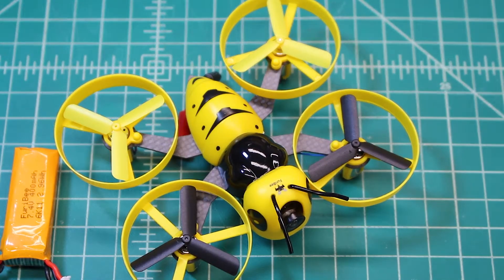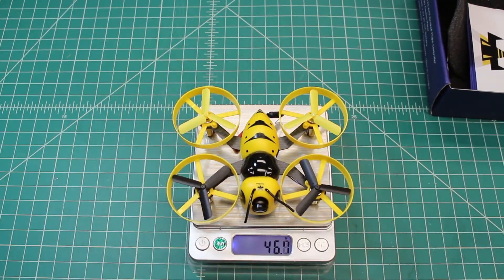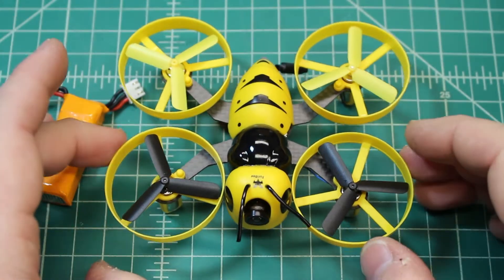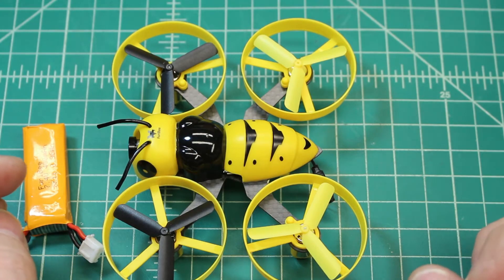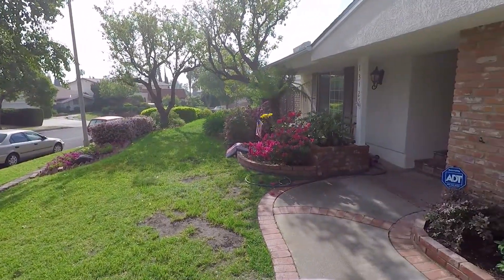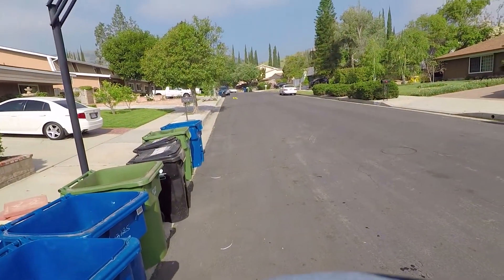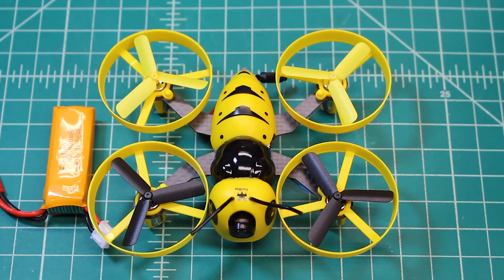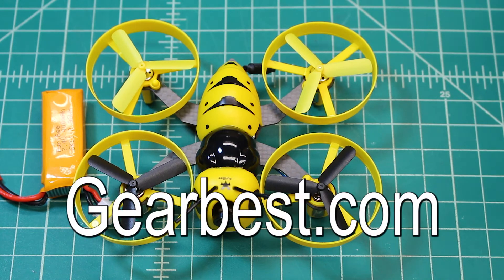FuriBee F90 "Wasp" Micro FPV Review + Flight Footage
Review of the surprisingly fun FuriBee F90 Wasp from gearbest.com. Including Flight Footage.
GearBest FuriBee F90 This Video

Components:
Frame: 90mm
Motors: 8520
ESC: Integrated
FC: F3 EVO
VTX: 48Ch. 25mw
Camera: 600TVL
Antenna: Linear
RX: Spektrum